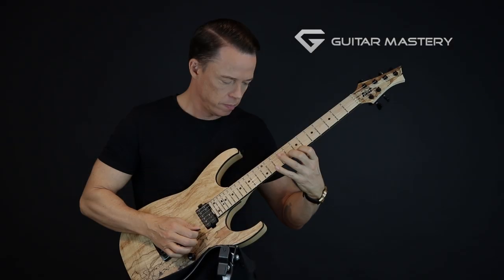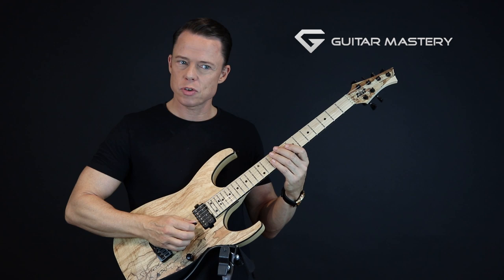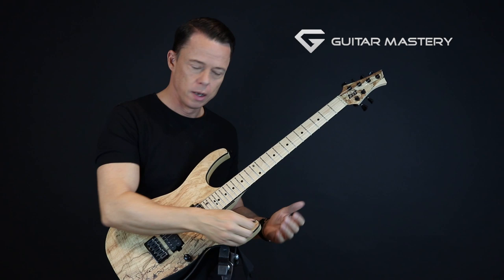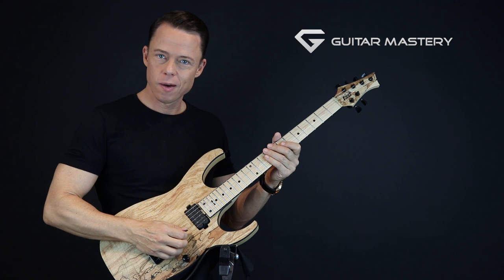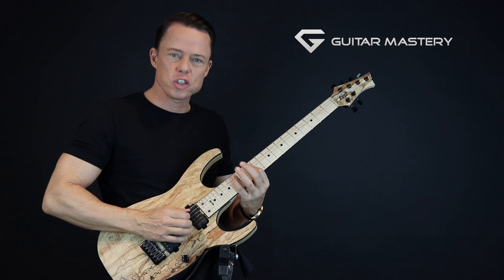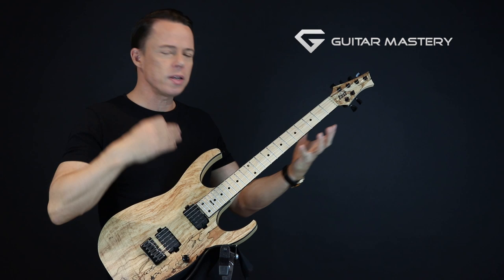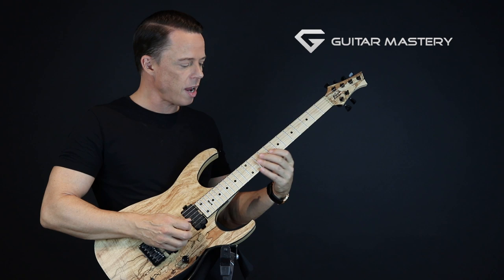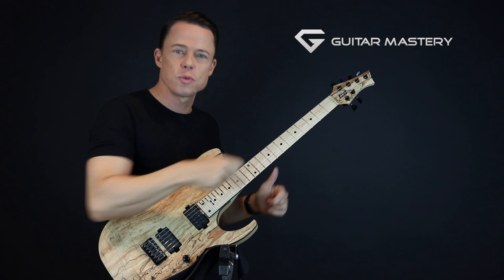The two best sweep picking exercises there is - Triads lessons